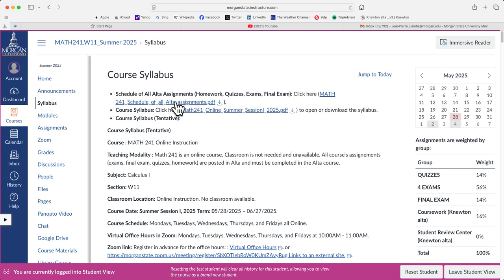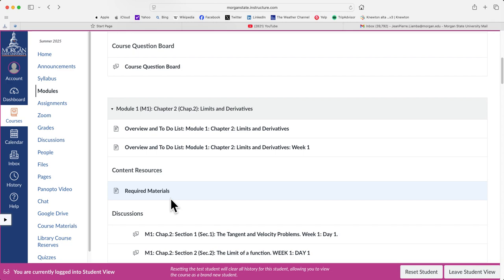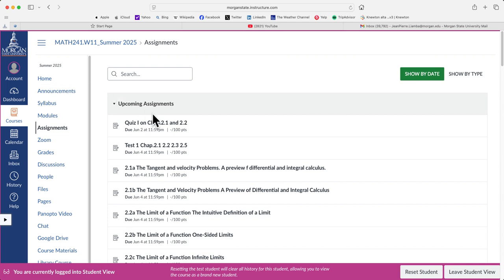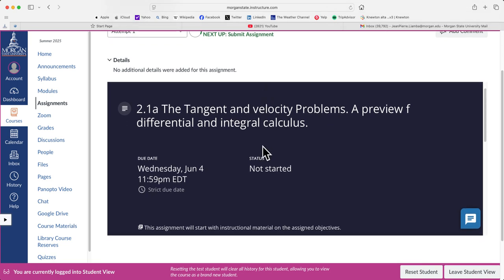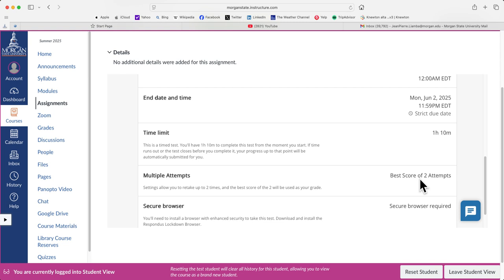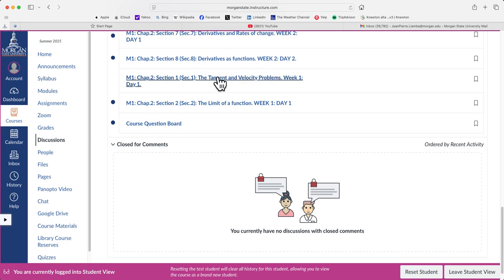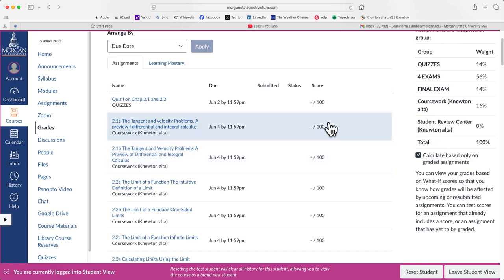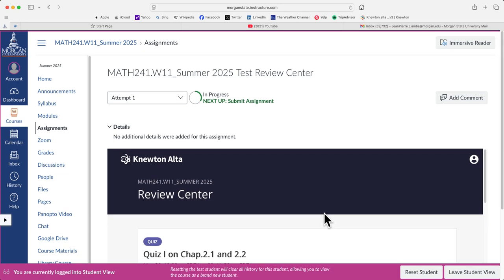Math 241 Online Introductory Video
This is an introductory video for Math 241 Online course.